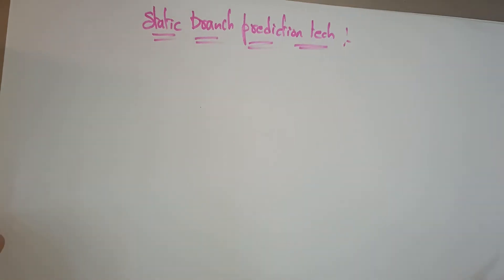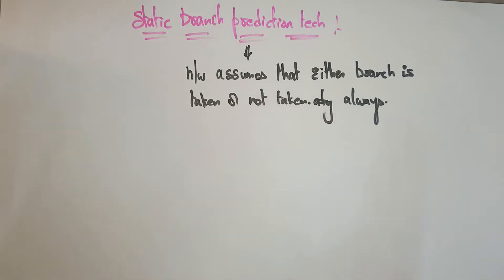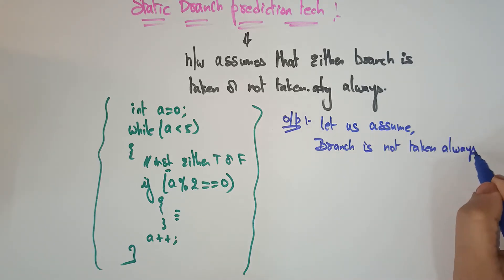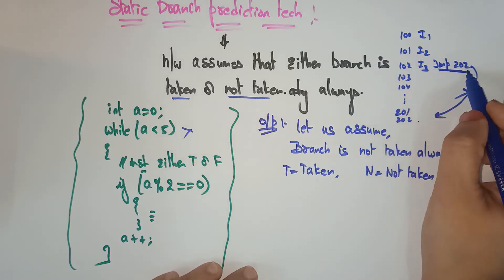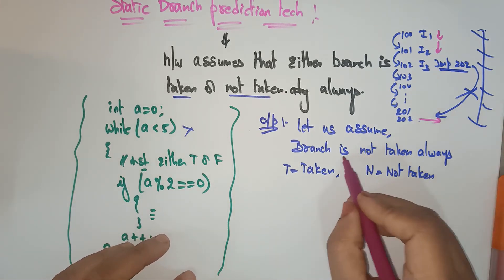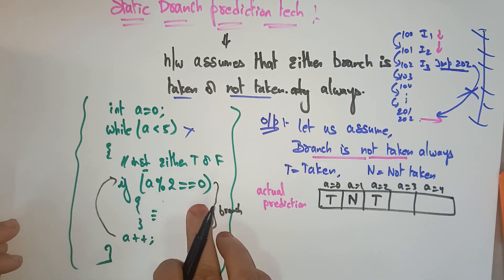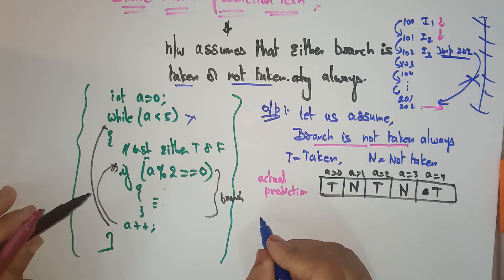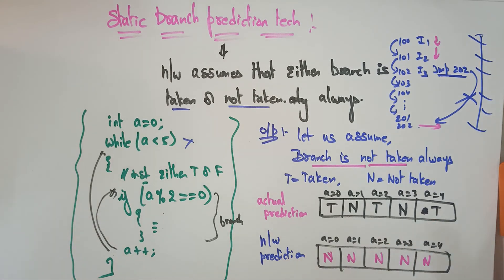Static Branch Prediction Technique| lec 59| Advanced Computer Architecture| BhanuPriya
The above video explains what exactly the static branch prediction means with an example.
This video is contributed by BhanuPriya